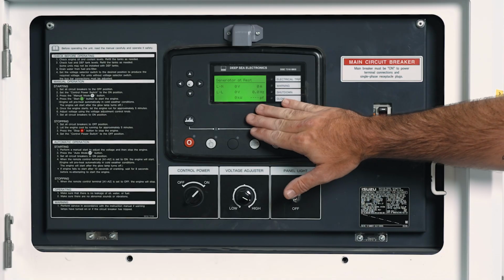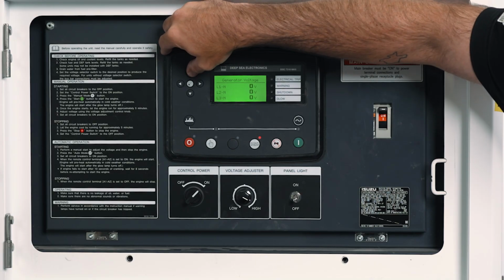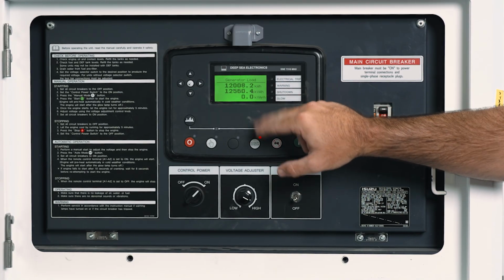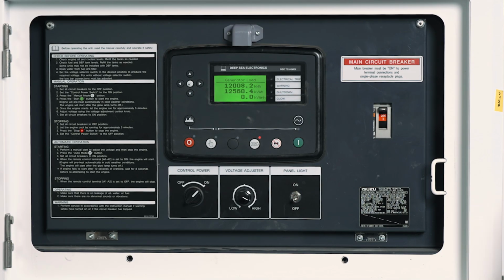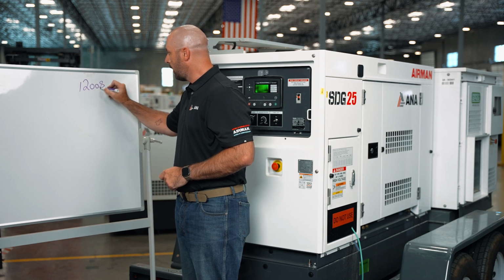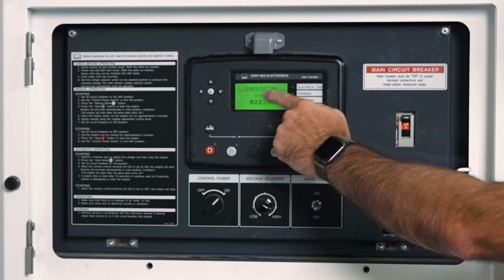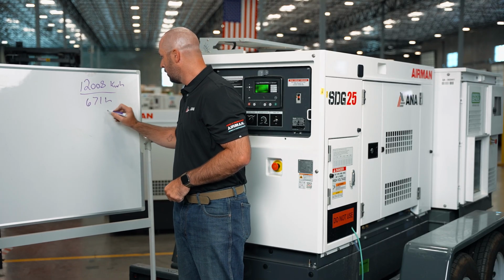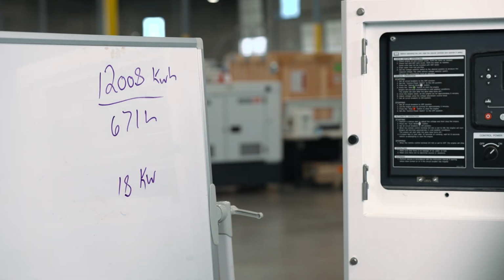Tech Tuesday: Determining Average Generator Load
Welcome back to Tech Tuesdays with ANA!

In this episode, we walk through how to calculate the average load on a generator using Deep Sea controller data. By dividing total kilowatt hours by engine hours, you can quickly understand how a generator is being used and whether it is properly sized for the application.

This method is a powerful tool for technicians, sales teams, and rental operations to evaluate generator health, usage history, and maintenance needs.